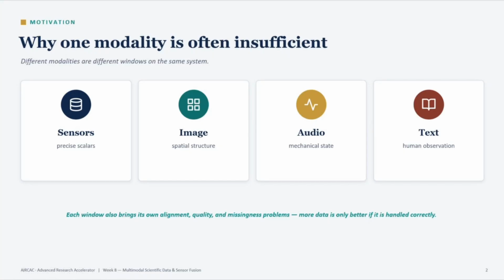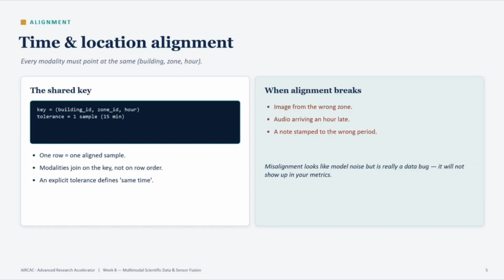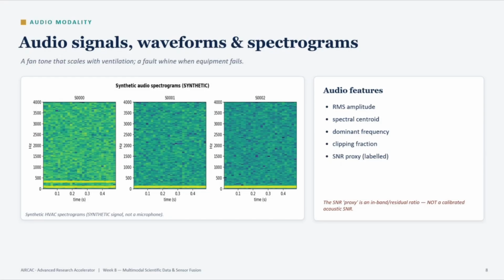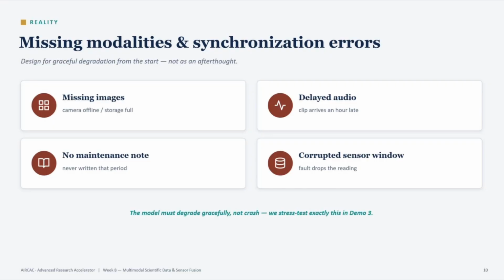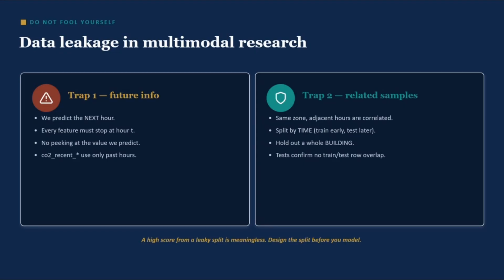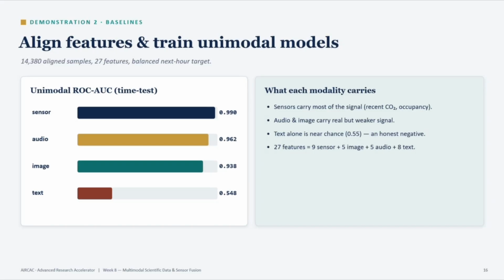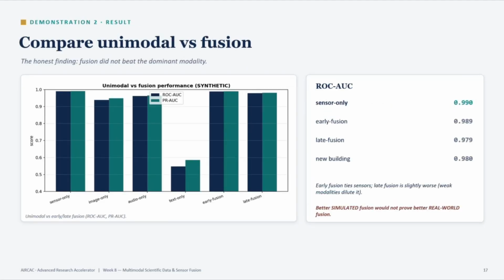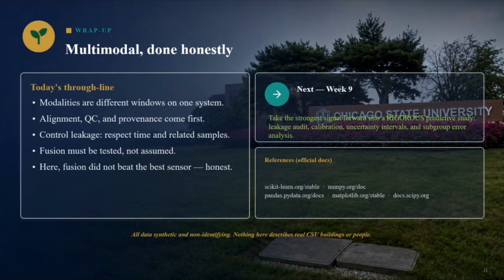CINSER AI Clinic AIRCAC - Week 8 August 14, 2026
AIRCAC provides consultation, educational support, and practical guidance for the responsible use of AI-assisted tools in research and creative activities. The clinic does not replace the professional judgment, disciplinary expertise, or final responsibility of faculty, students, researchers, clinicians, artists, or project leads. All AI-generated outputs, including code, analyses, text, images, references, clinical materials, creative content, and project recommendations, must be independently reviewed, verified, and approved by the user before use.

AIRCAC support does not constitute legal, medical, clinical, compliance, publication, funding, or intellectual property advice. Participation in the clinic does not guarantee research accuracy, journal acceptance, grant approval, regulatory compliance, clinical suitability, or creative originality. Users are responsible for ensuring that their work complies with applicable institutional policies, IRB requirements, funding agency expectations, journal or conference guidelines, copyright rules, data privacy requirements, and professional standards.

AI tools may produce outputs that are incomplete, inaccurate, biased, fabricated, or contextually inappropriate. Therefore, all AI-assisted work should be treated as preliminary until validated through appropriate disciplinary, technical, ethical, and institutional review. AIRCAC is intended to support responsible AI literacy, structured verification, and informed human oversight, not to certify or endorse final project outcomes.